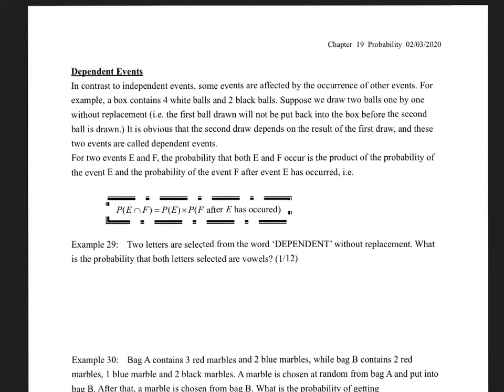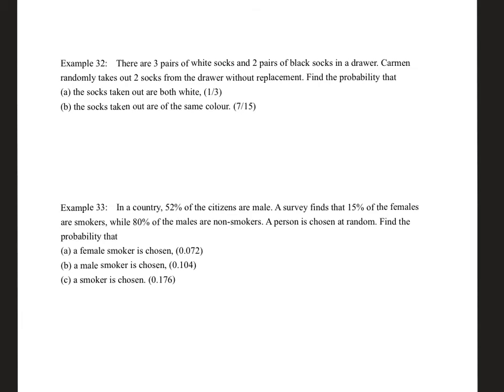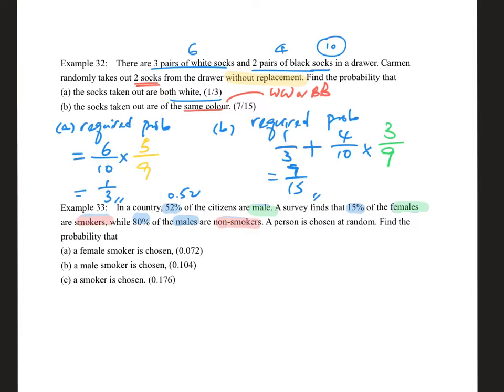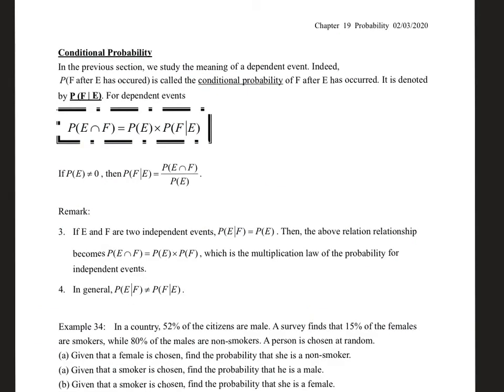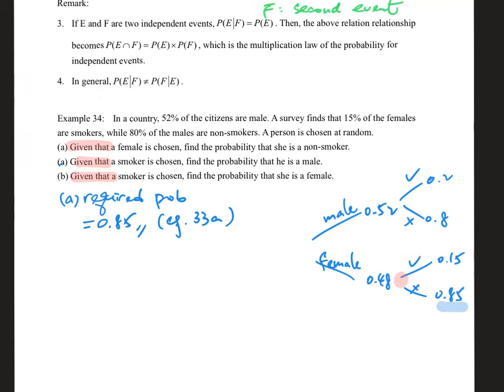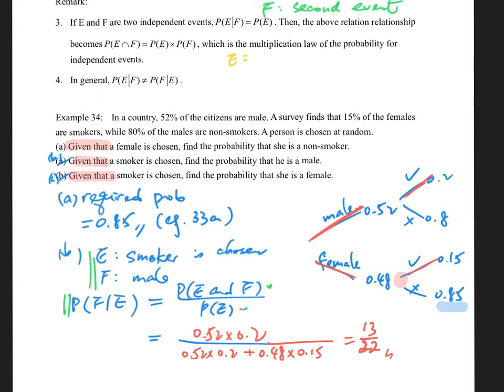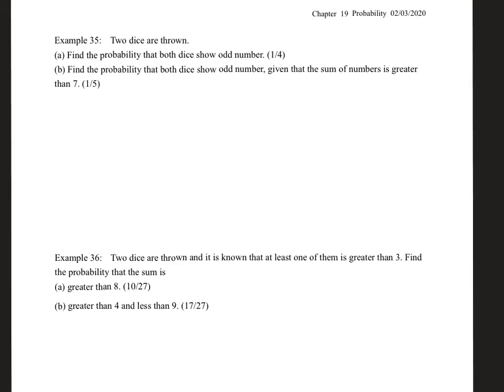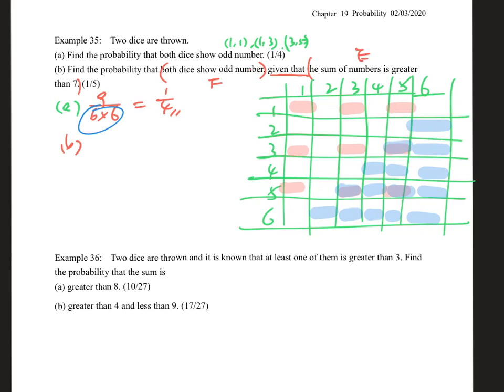Probability Part 4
Dependent events and conditional probability